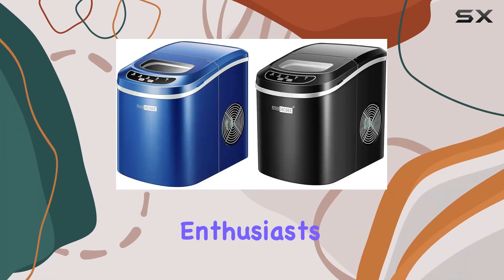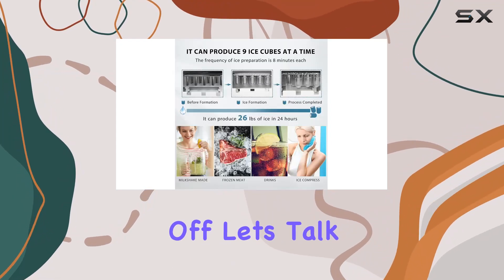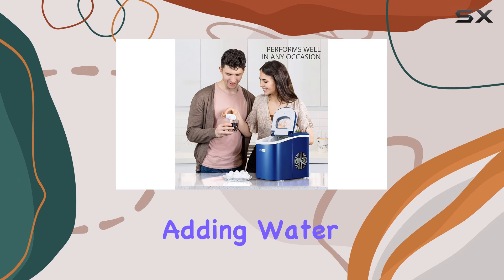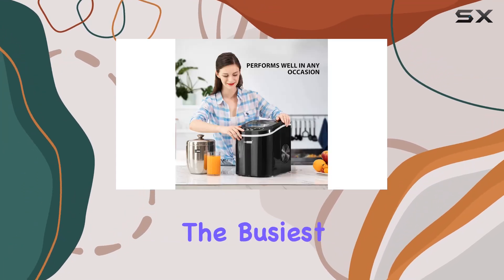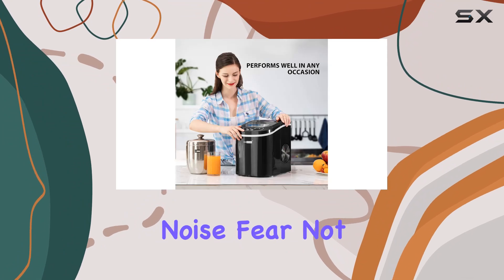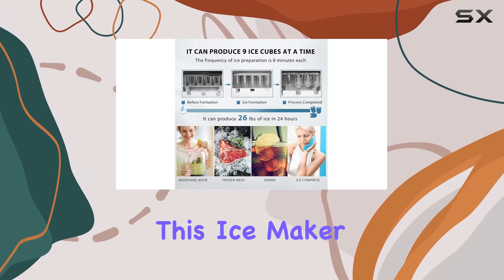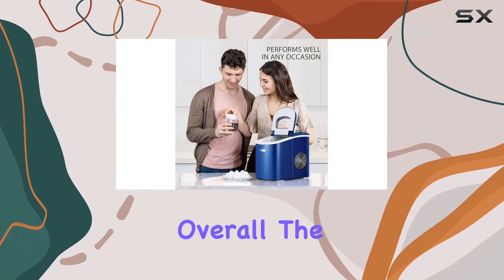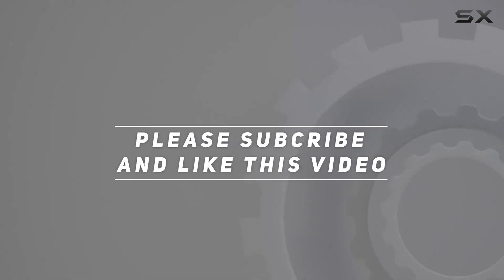VIVOHOME Electric Portable Compact Countertop Ice Maker: Your Perfect Ice Solution!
0:00 Intro
0:06 Review

Things that we mentioned in this video:
VIVOHOME Electric Portable Compact : B095BM8NT2